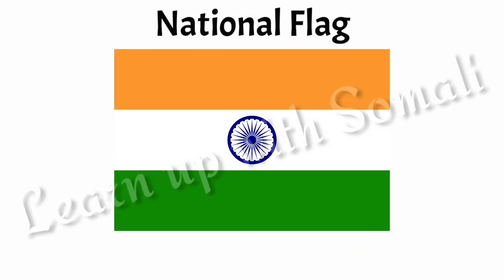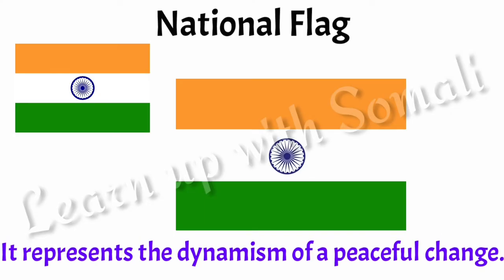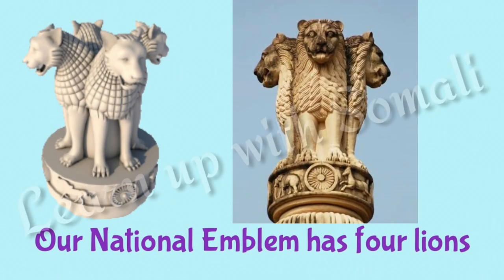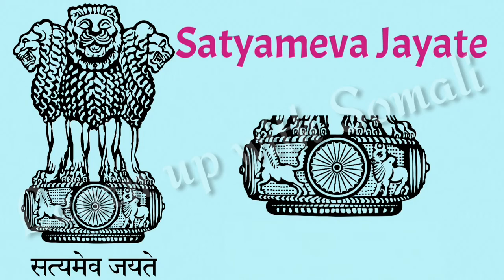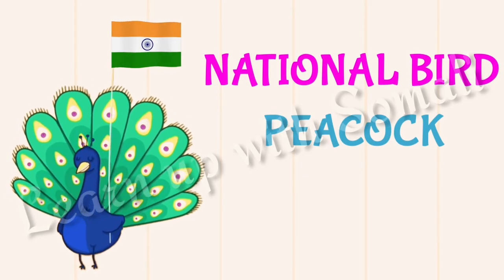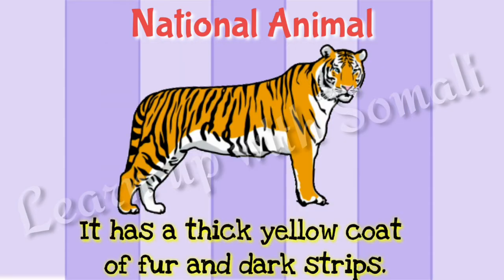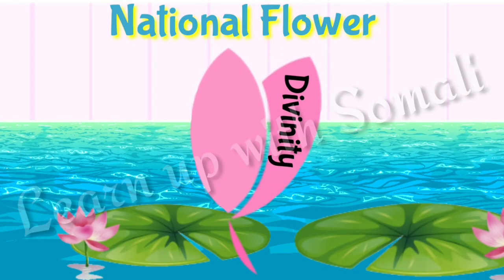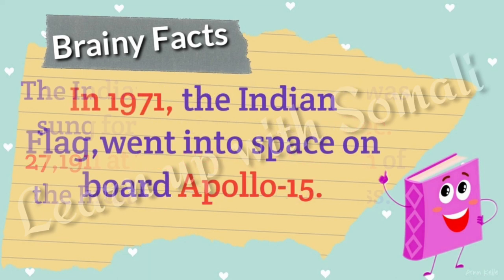National Symbols l Class-3 l Social Studies l CBSE/NCERT Syllabus lChapter-16l Learn Up With Somali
Hello dear Kids !! In this video let's learn about 'Our National Symbols' .
National Symbols are symbols our freedom, unity, traditional values and natural wealth. A national symbol could be anything e.g. a bird, an animal, a nation's flag, etc.Our national symbols stand for the unique character of our country, India. In this lesson, we will learn about our National Flag, National Emblem, National Anthem, National Animal, National Bird and National Flower. We must respect these national symbols.

Fill in the Blanks (Our National Symbols)